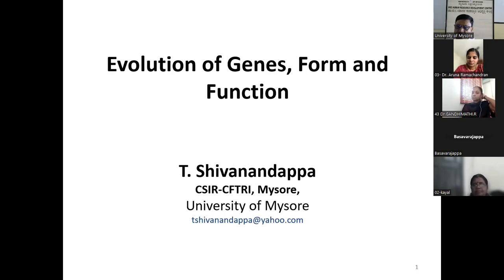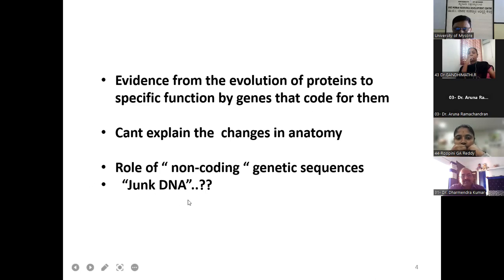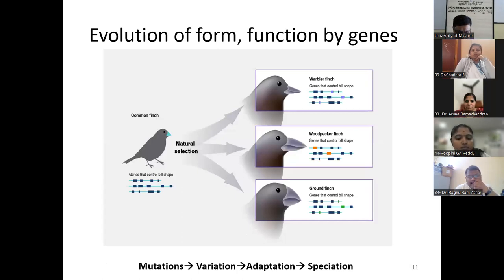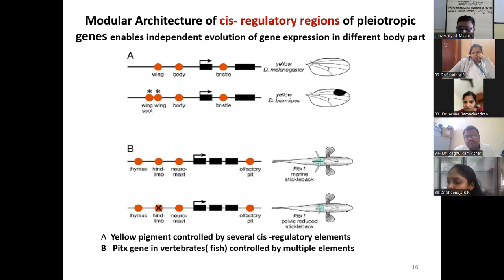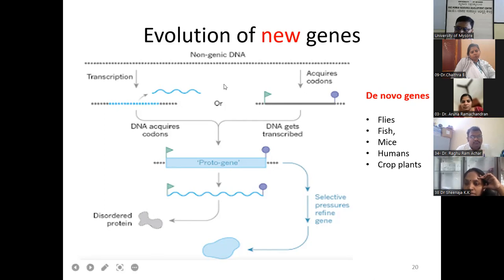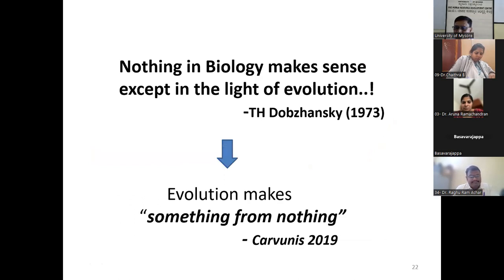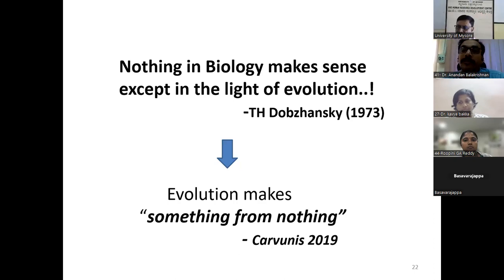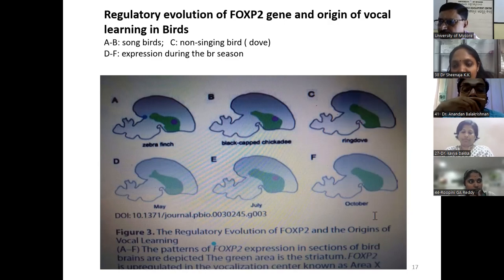Dr. T. Shivanandappa, CSIR-Emeritus Scientist, DoS in Zoology, University of Mysore, Mysore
Delivered lecture on "Evolution of Genes, form and Functions" at 15th Refresher Course in Life Sciences (Online) on 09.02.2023